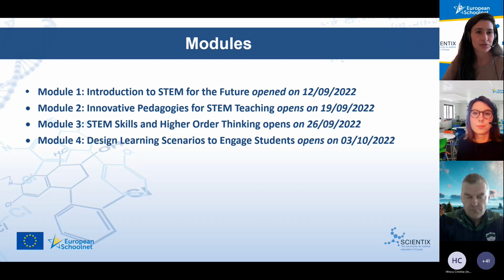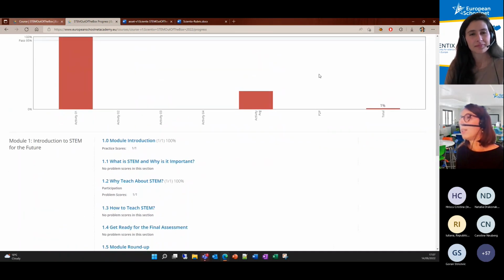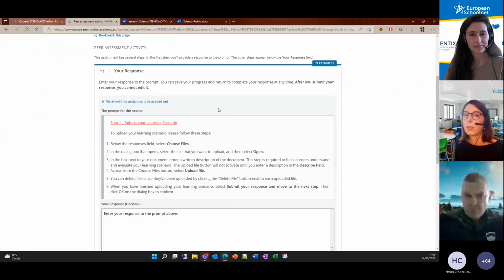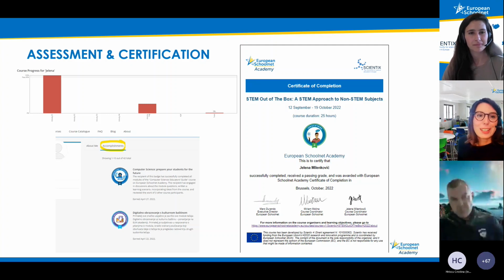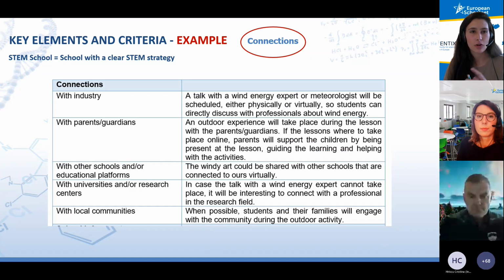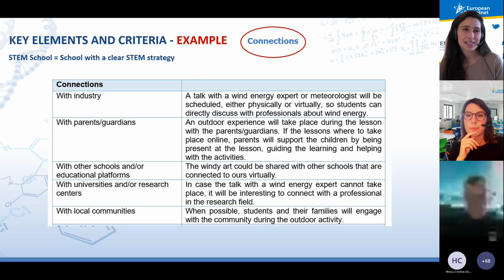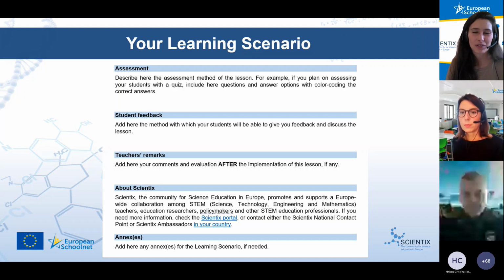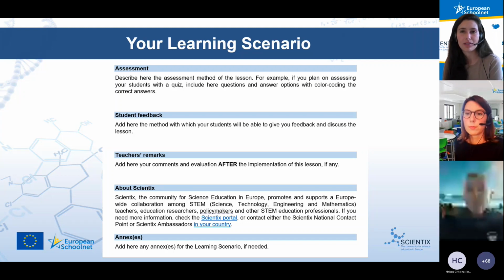STEM Out of The Box MOOC: Live Q&A with Course Coordinators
Teachers, do you want to learn how to integrate STEM (Science, Technology, Engineering and Mathematics) in your lessons and help students develop deep scientific, mathematic, and problem-solving skills? Join this online course and learn how to introduce this way of thinking in early childhood, primary and secondary education. Help your students develop solutions to open-ended real-world problems which will engage them in the processes of scientific and higher-order thinking.

You will explore practical STEM classroom activities and ideas, rooted in real-world problems. The course will guide you through exemplary STEM lesson plans created and tested by other teachers, resources, and challenges to increase students’ knowledge and skills needed for the future.

-- Credits --

Thanks to the course coordinators, Miriam Molina and Jelena Milenkovic, and the course moderator Peter Kane.

This course has been developed by Scientix 4 (Grant agreement N. 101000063). Scientix has received funding from the European Union’s H2020 research and innovation programme and is coordinated by European Schoolnet (EUN). The content of the document is the sole responsibility of the organizer, and it does not represent the opinion of the European Commission (EC), and the EC is not responsible for any use that might be made of information contained.